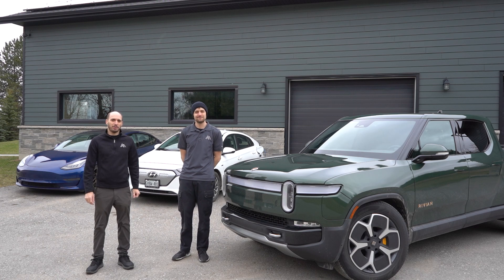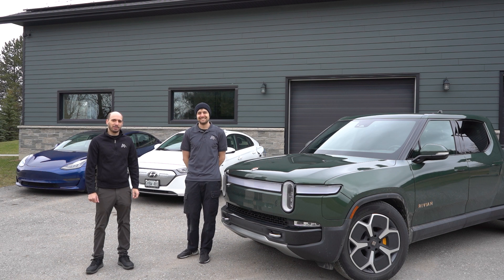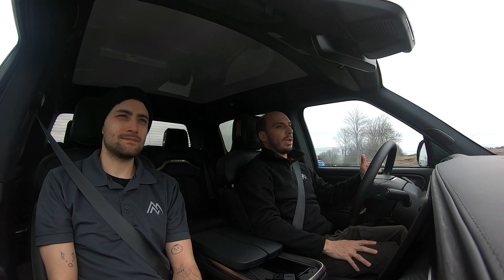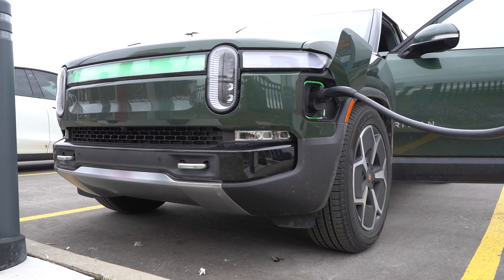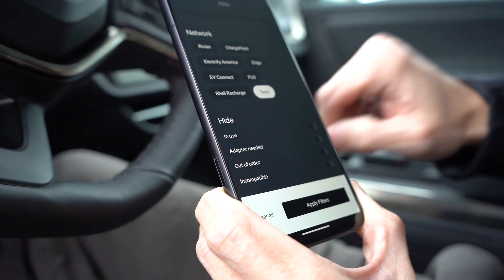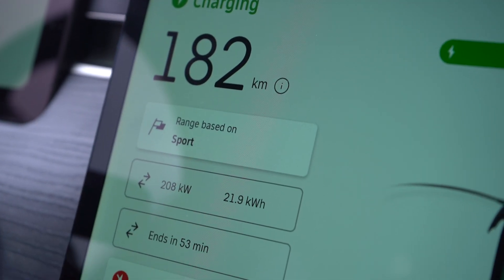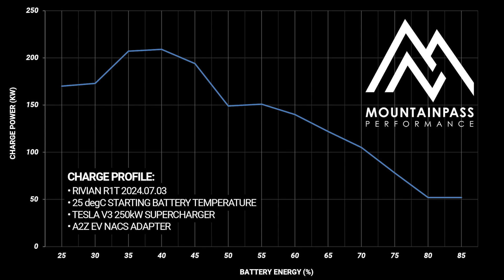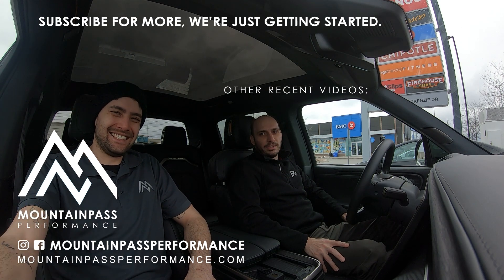Rivian Charging On Tesla V3 Superchargers! Easy, Fast, Beautiful. With NACS Adapter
We've only had our Rivian for two months, so we haven't had to endure the pain of non Tesla fast charging for long. Thank goodness that nightmare is over!

In this video, we cover the process of getting your R1 connected to Tesla's charging network. It's just about as easy as a Tesla and the charging speeds are as fast and consistent as we'd expect.

Way to go Rivian and Tesla!

Be sure to follow us via Instagram or YouTube to stay up to date with all of the latest R1T/R1S product development from MPP. We have a lot planned and are excited to share it all with you.

GET YOUR OWN KELS: We've developed a virtual version of Kels for Assetto Corsa, which you can download for free Enjoy and don't complain about it!